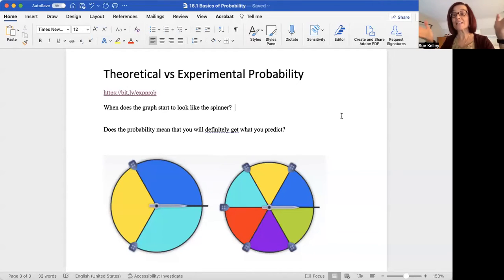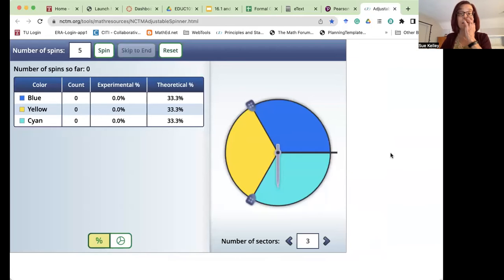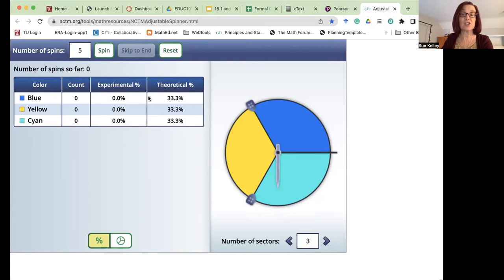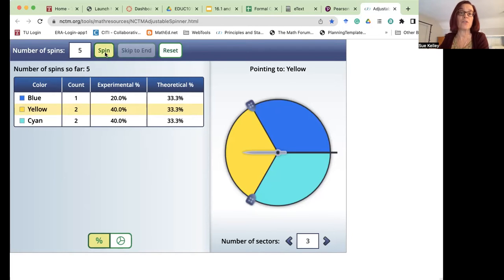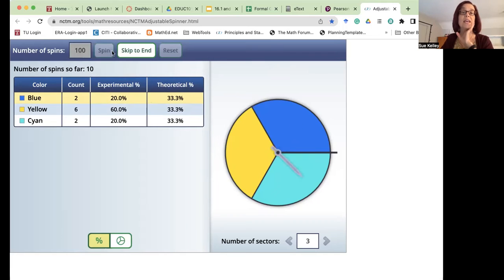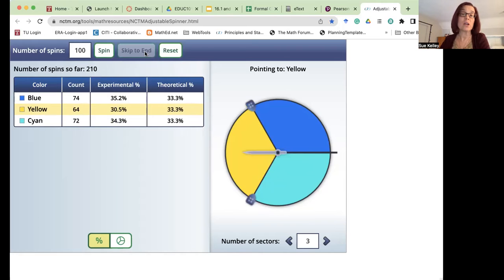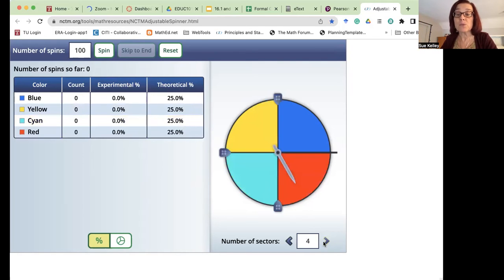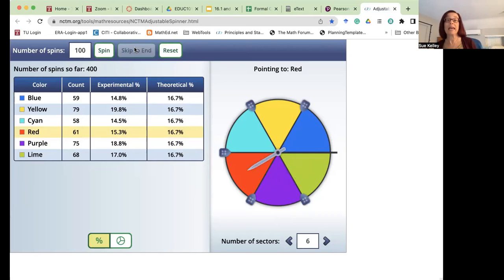16.1 Basics of Probability - Part 2